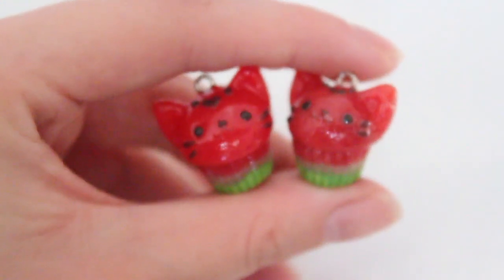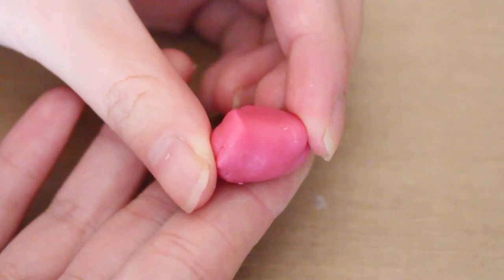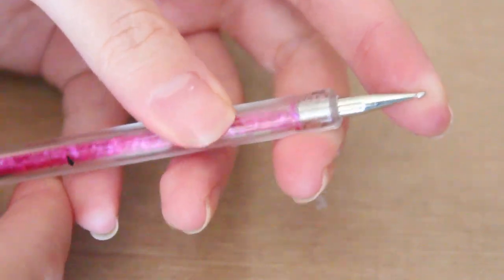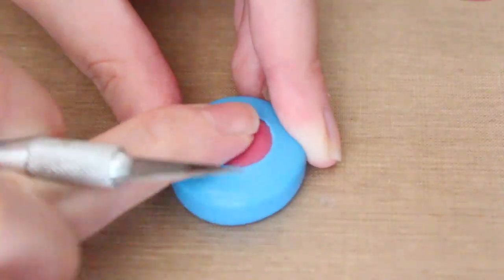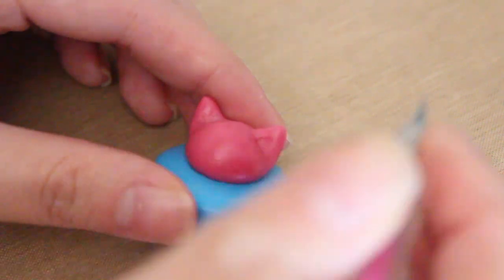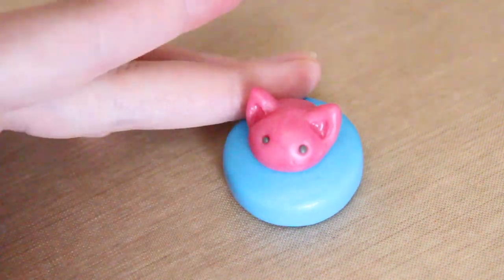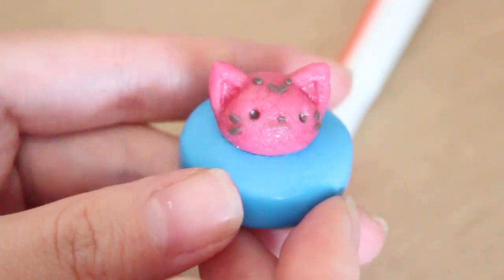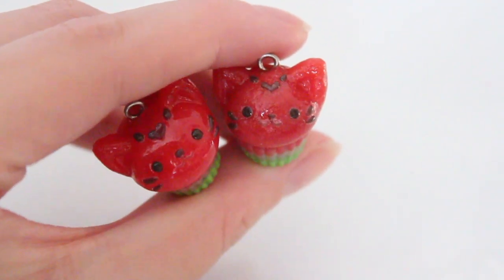DIY Polymer Clay: Cat Watermelon (Watermeowlon) Cupcake Tutorial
♥Description♥

Today I show you how I made this waterMEOWlon cupcake using a mold from Miniature Sweets! I love their molds and have been using their molds since 2013! Check the link below to where to get your own!

Don't forget to use littlesurprisesyt or tag me @littlesurprisesyt on instagram to be featured in a future video :). Thank you guys so much for watching!

♥FAQ♥
1. What camera do you use?

2. What editor do you use?

3. What glaze do you use?
2015-present: Polyurethane.

4. What brands of polymer clay do you usually* use?

5. What brand of resin do you use?
Pre 2015: Easy Cast
Summer 2015-present: ClearCast 7000